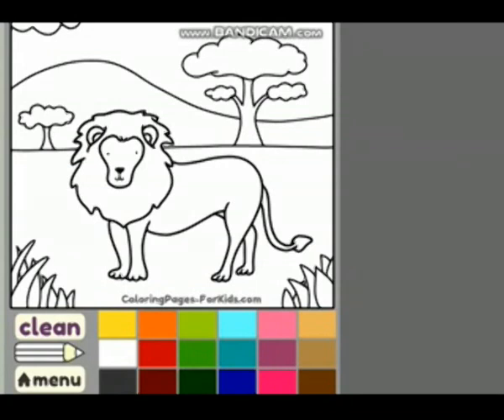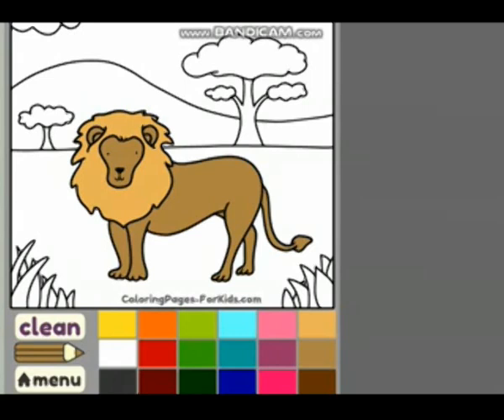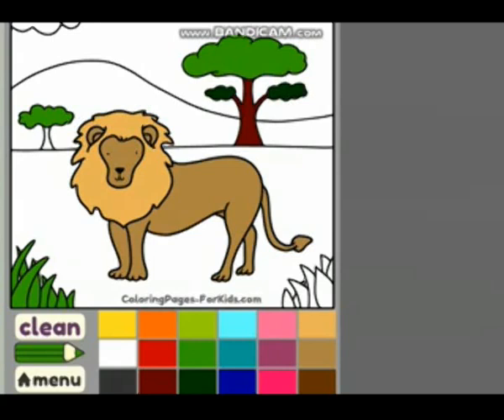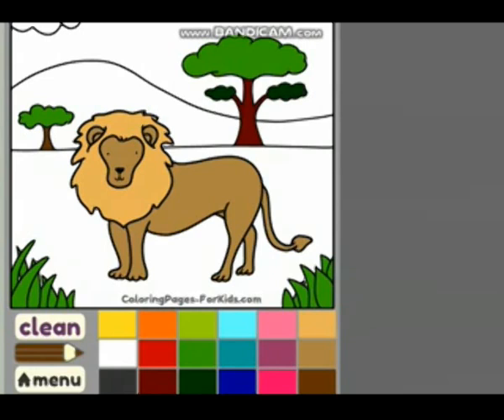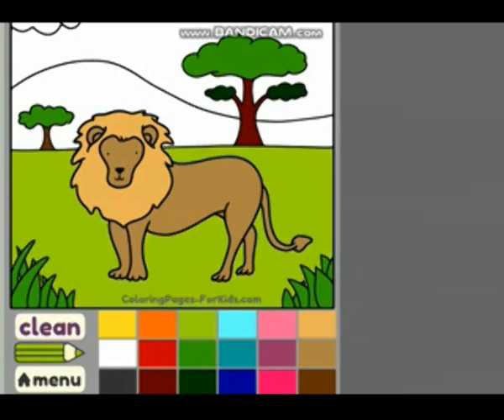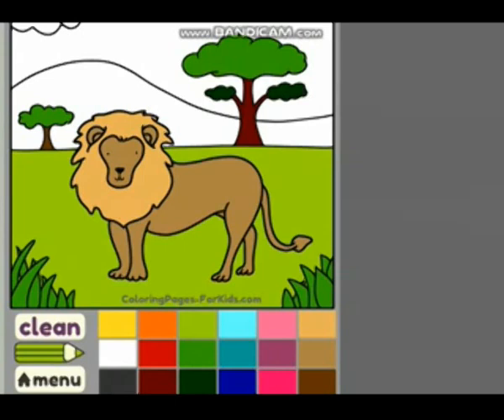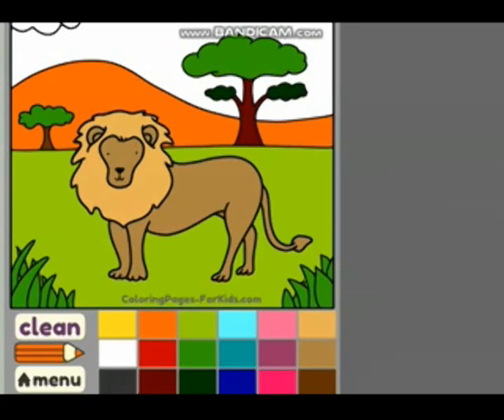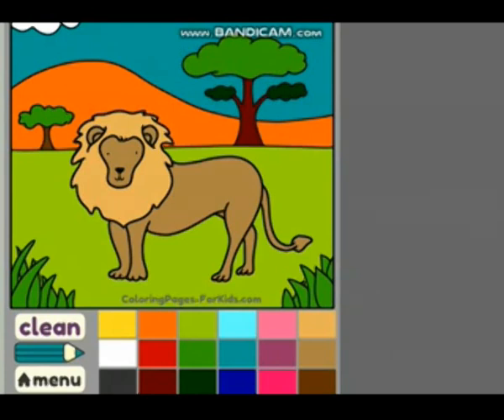Watch Me Coloring STRONG LION , Kids!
It's Time to Have Fun Coloring STRONG LION !
This Step by step video is An educational video for kids.

Music Background:
Calimba -E's Jammy Jams